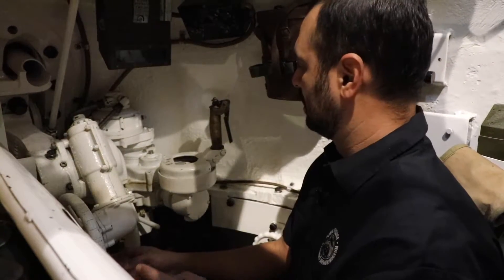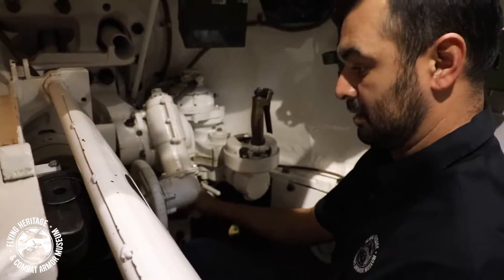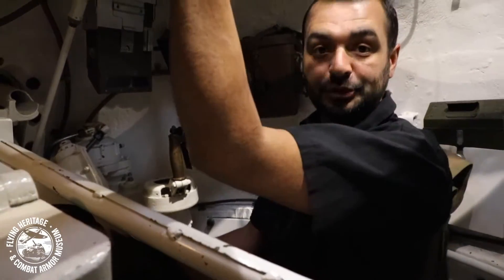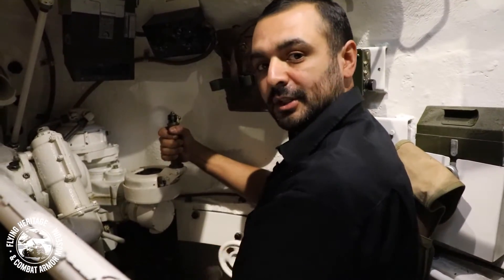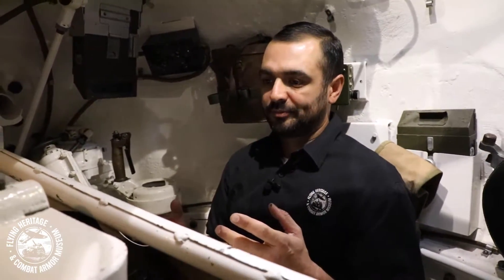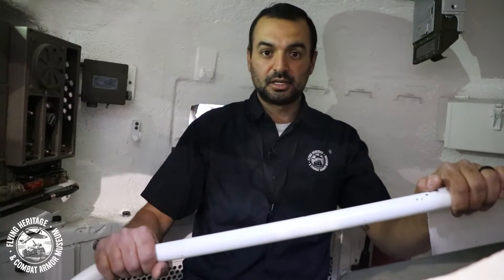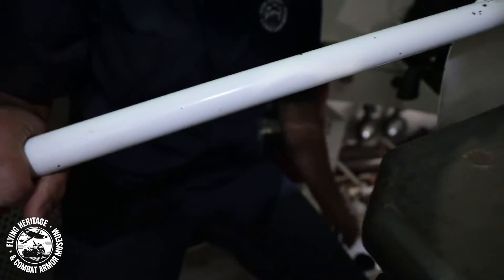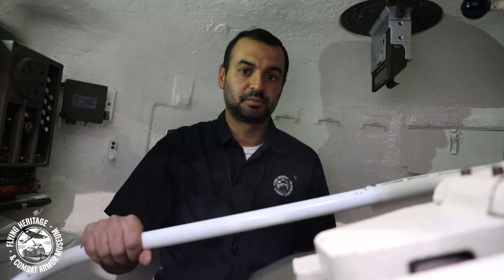Sherman Tank Tour Part 3: Inside the Turret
In FHCAM's M4A1 Sherman the loader position was the most dangerous position to be in during battle! Find out why and learn what it's like working in the turret with Tank Mechanic Hector Medel in the final part of the Sherman Tank Tour Series.